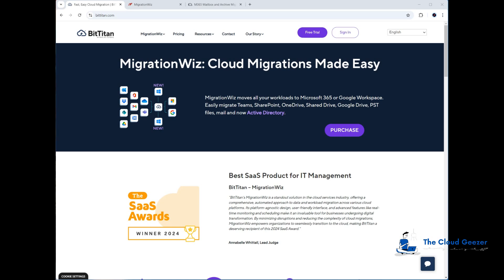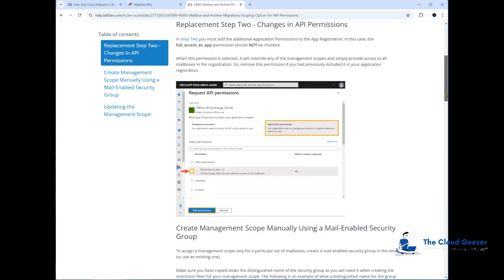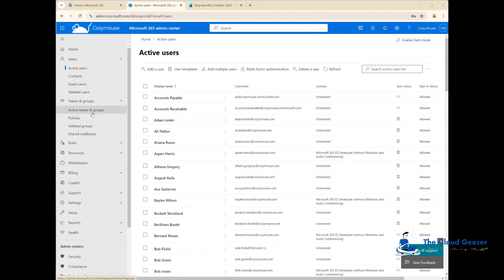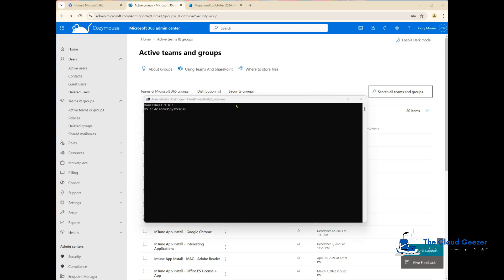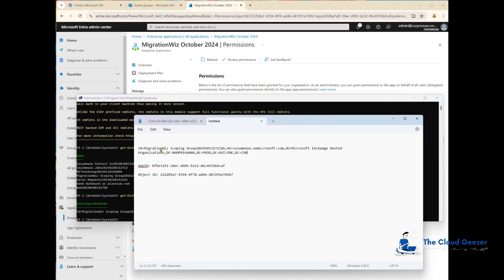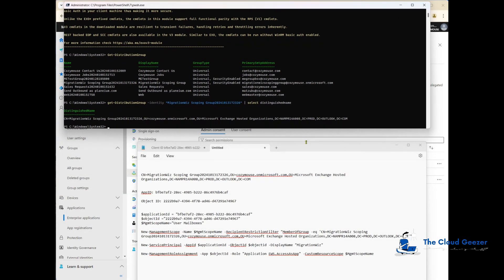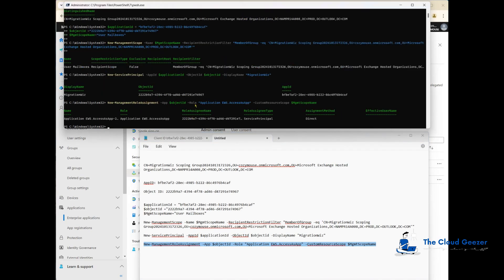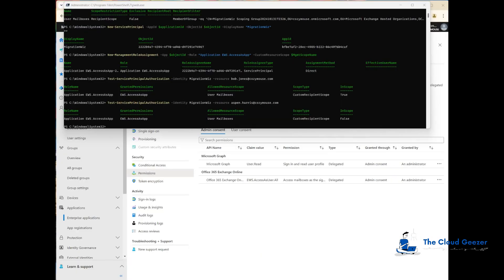Microsoft 365 Mailbox Migration with MigrationWiz - Scoping the Mailbox Access - October 2024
When you are performing a mailbox migration with the MigrationWiz tool you need to have access to the mailboxes in the source environment obviously.

Normally this is done as a blanket 'rights to everything' however with some customers this is not appropriate and they may ask to have the migration access scoped so that the tool can only see a small number of users instead.

Here in this video I show you how to go about scoping the migration tool so it uses a 'Security Group' bound to the Management Role which limits the access across the tenant.

It also shows the PowerShell commands to test what is in scope or out of scope for the mailboxes making it easy to show the client what access has been given.